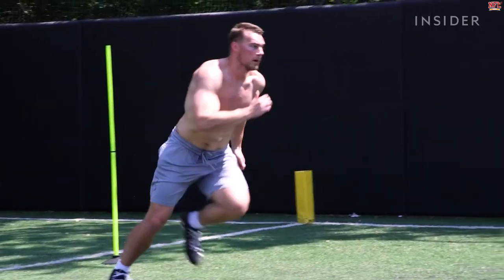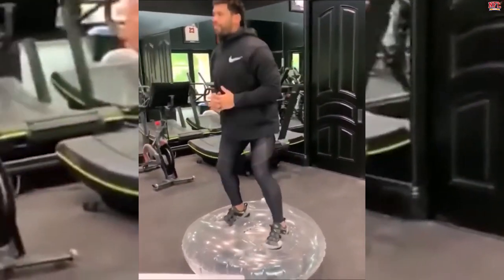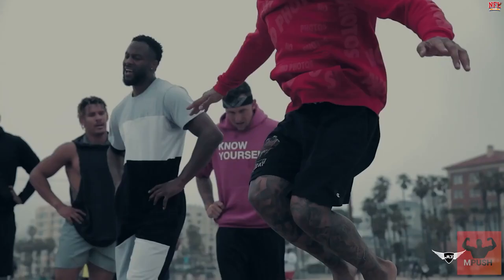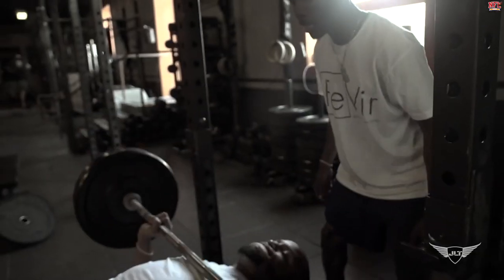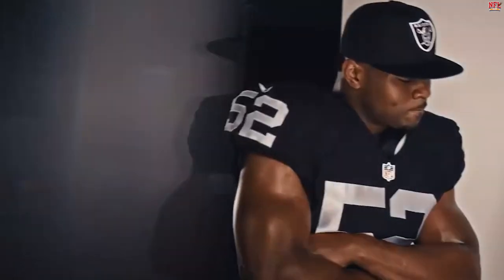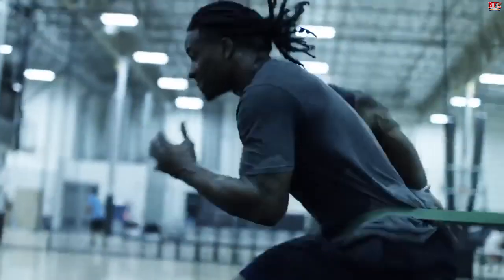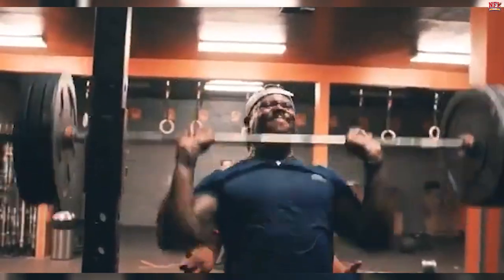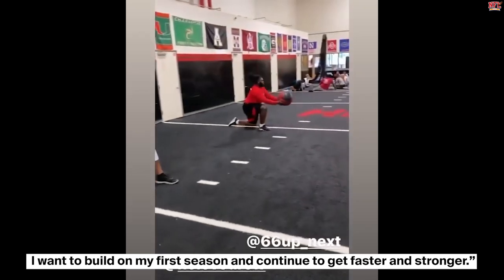How NFL Players Workout Looks Like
This video is about: How NFL Players Workout Looks Like

NFL Trends is your #1 Hub for the best Videos about the NFL, NFL Players and other American Football videos!